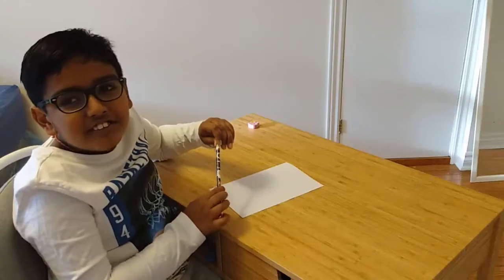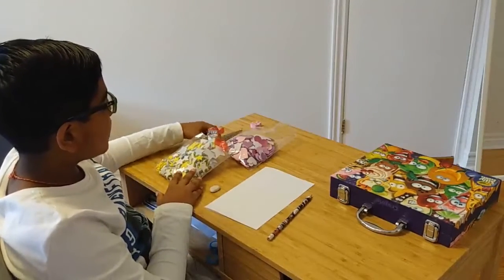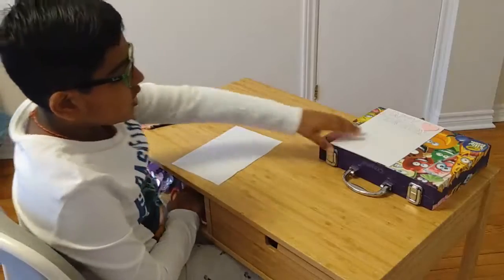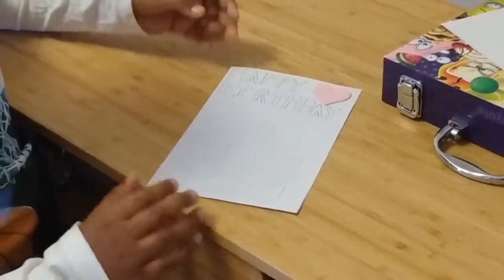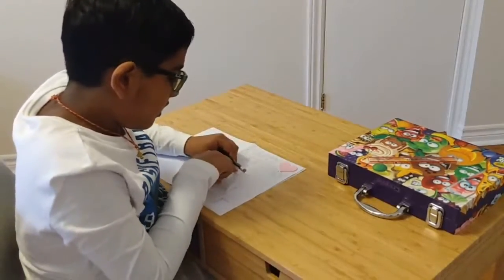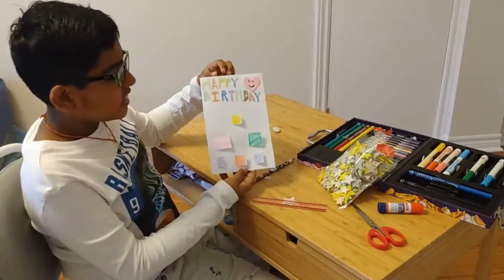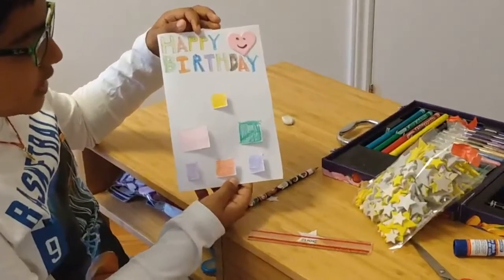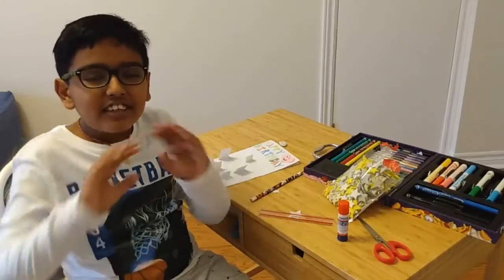an idea to make birthday card for mom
creative birthday card. Try it out if you want.